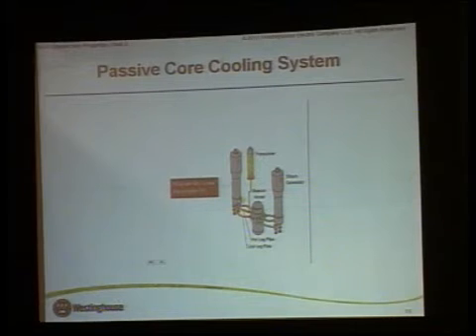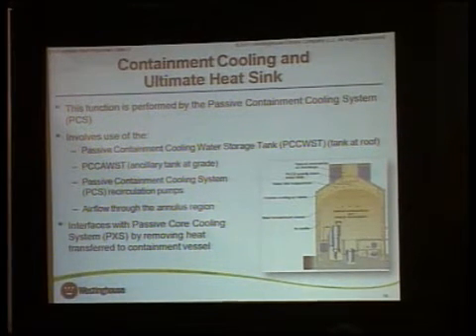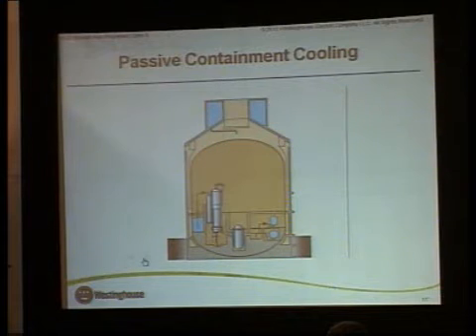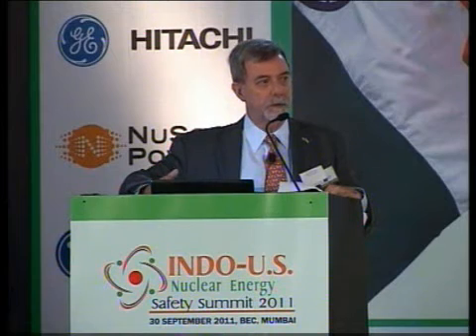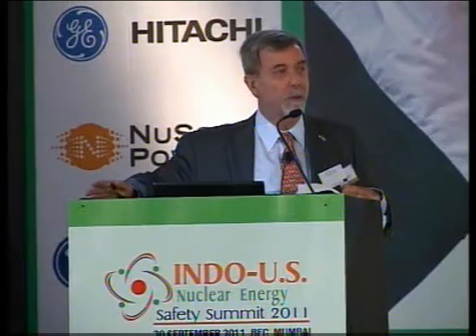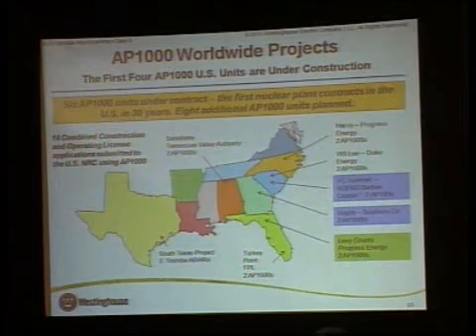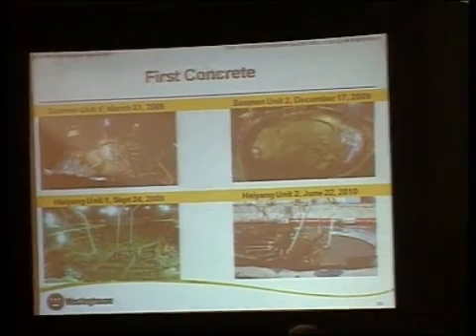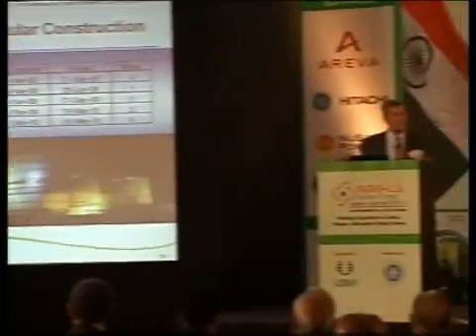Mr. Gary T. Urquhart - Westinghouse Electric Part 2 of 2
Presentation by Mr. Gary T. Urquhart